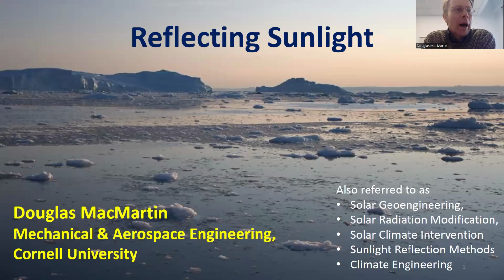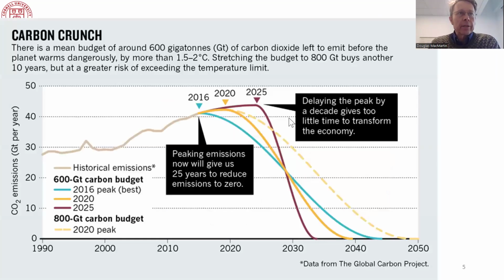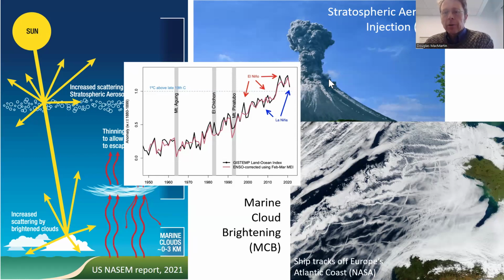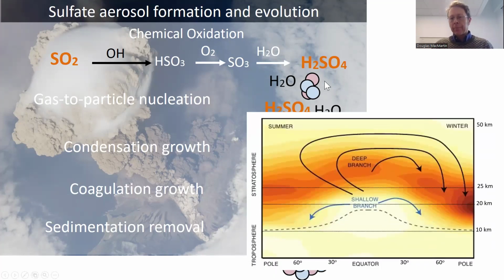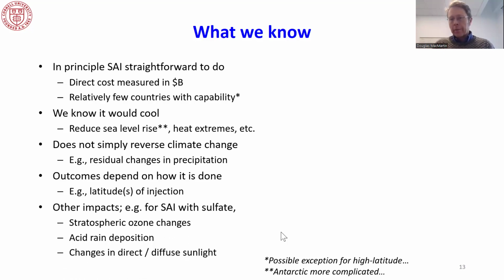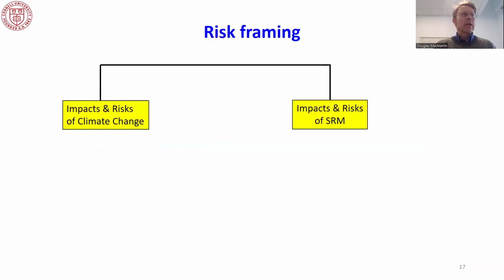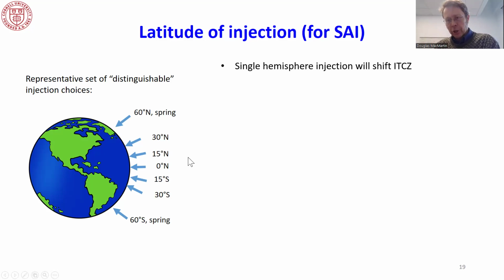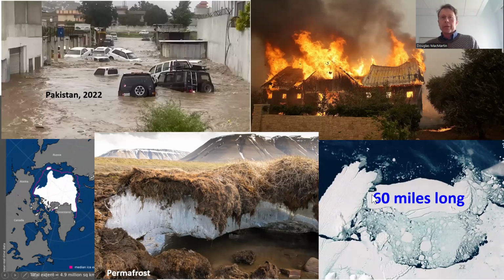Douglas MacMartin on solar geoengineering (Feb 12, 2024)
This lecture, presented by Prof. MacMartin from Cornell University, was part of Climate Emergency: Spring into Action 2024 series organized by the WMU Climate Change Working Group.